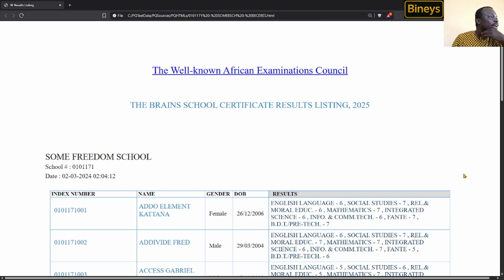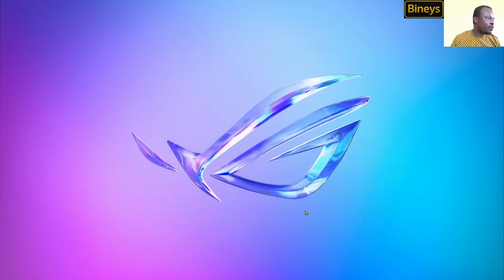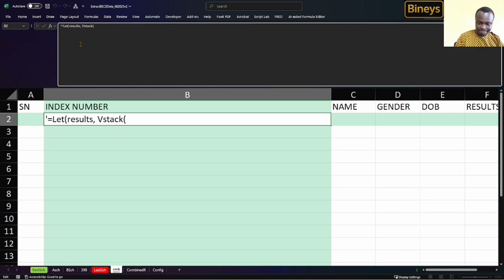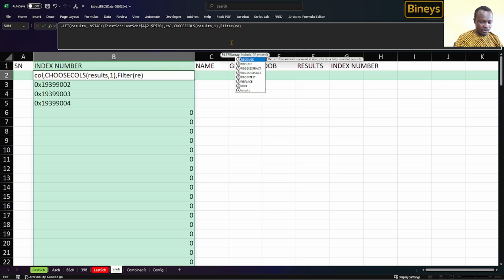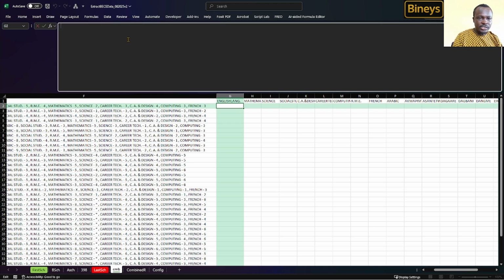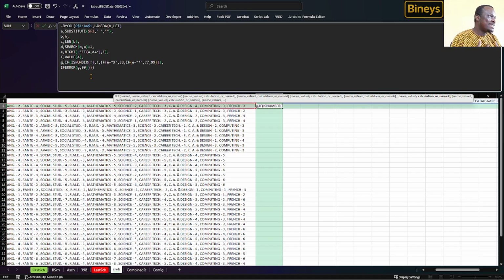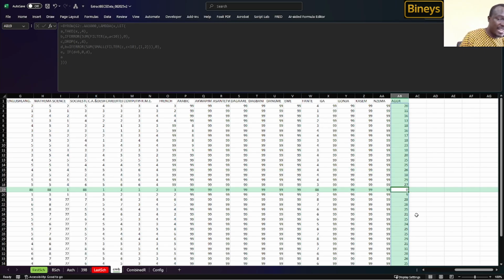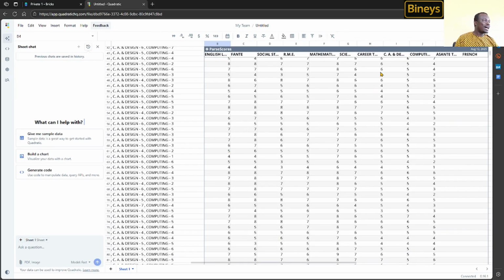(Part 2) BECE DATA EXTRACTION WEBINAR 082025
The video is part of an online training session that included how to extract and manipulate BECE results data officially provided by WAEC to gain insights. In this video spreadsheet formulas are used to dynamically clean and extract the results data. Additionally, the use of Ai is also demonstrated to perform similar task.